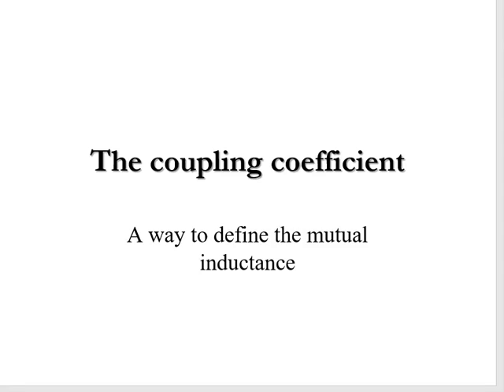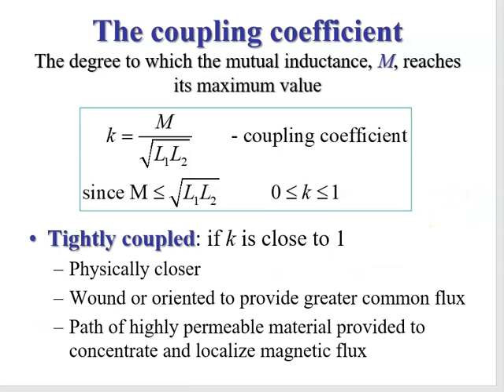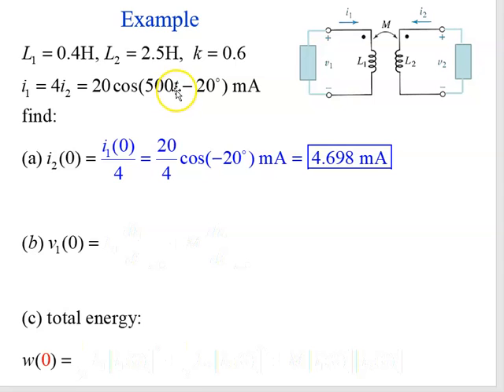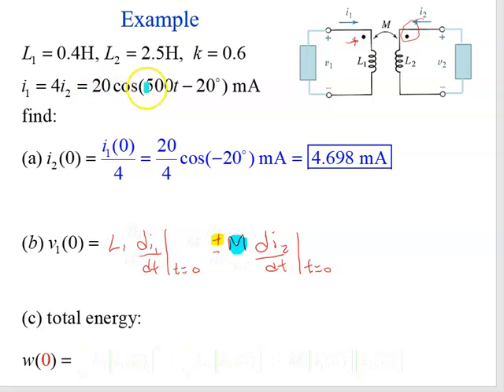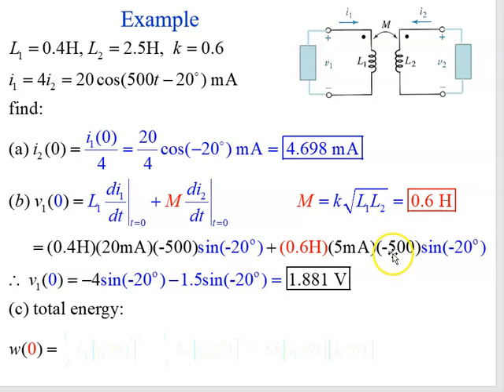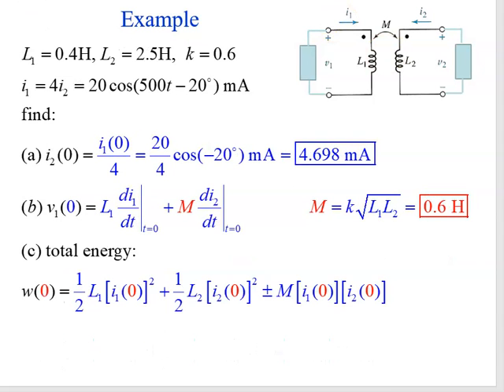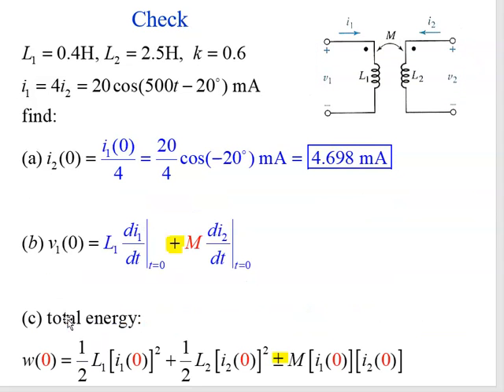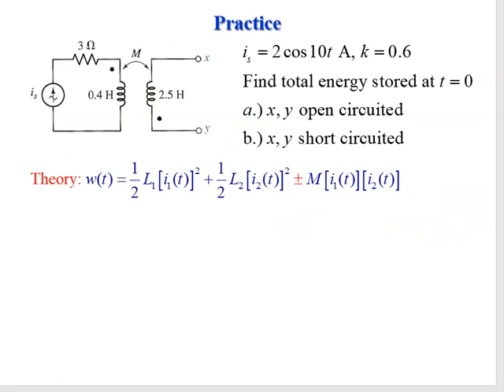V5B 4 Coupling Coeef and example and assign